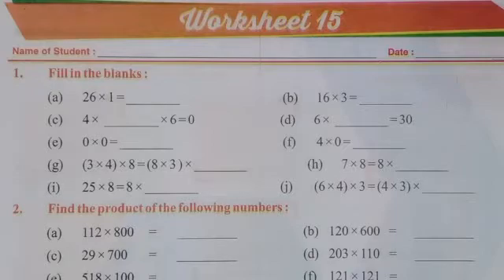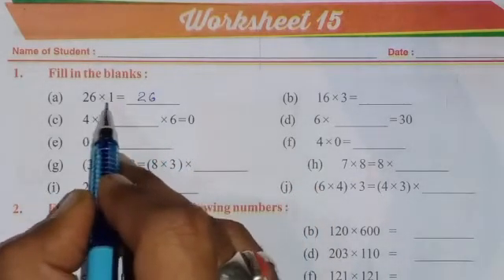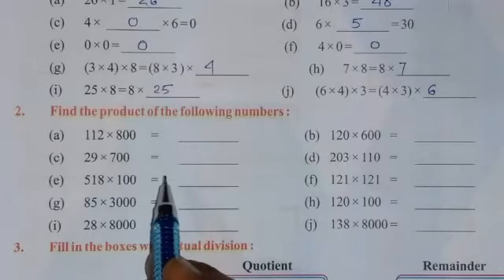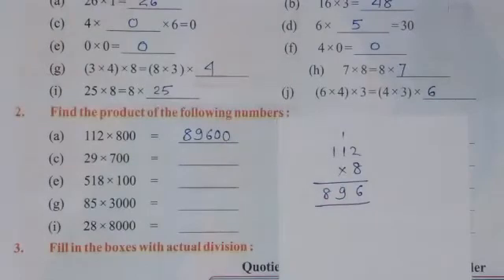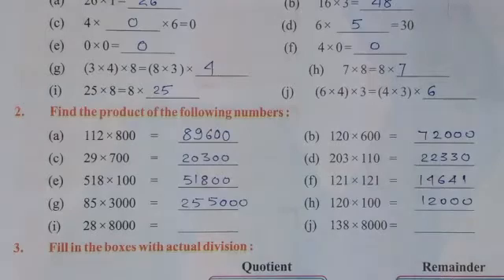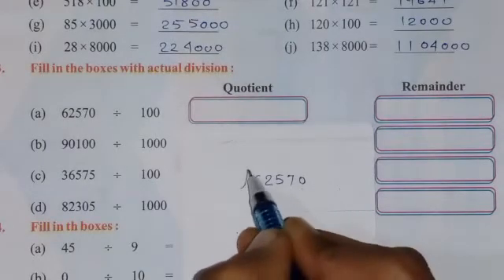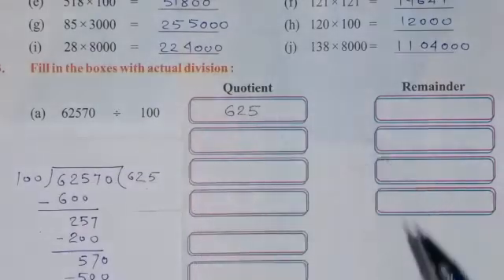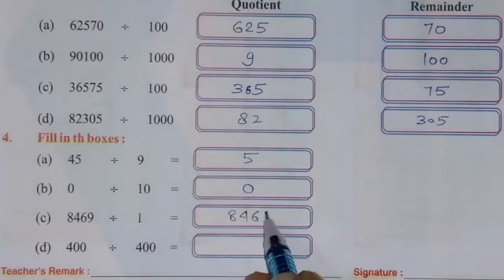CLASS - 4 MATHS WORKSHEET - 15